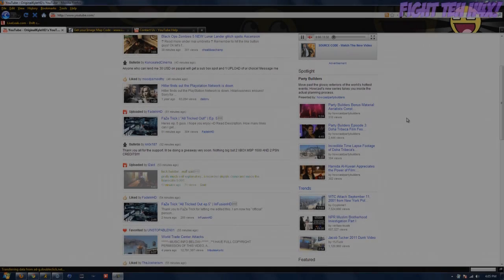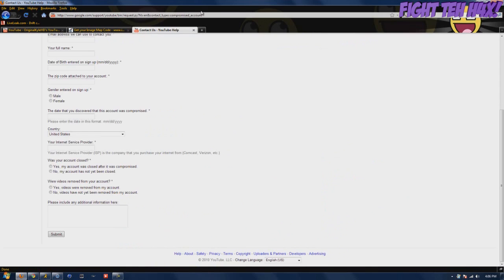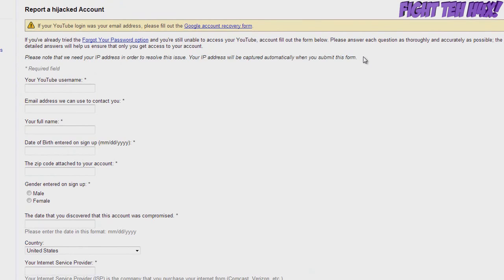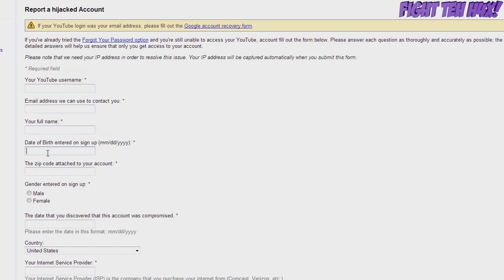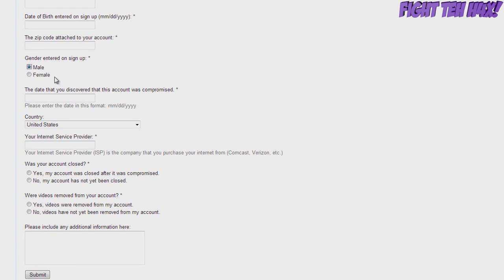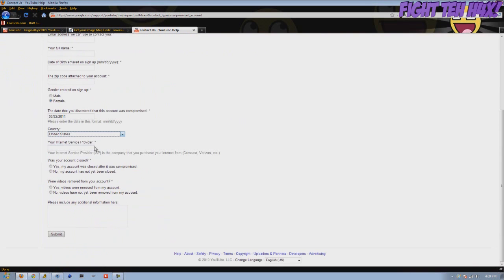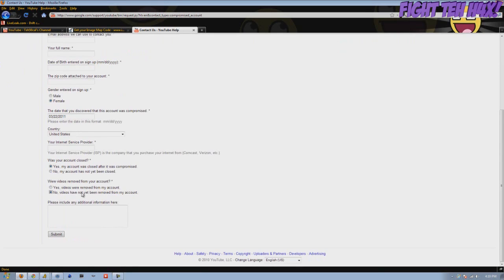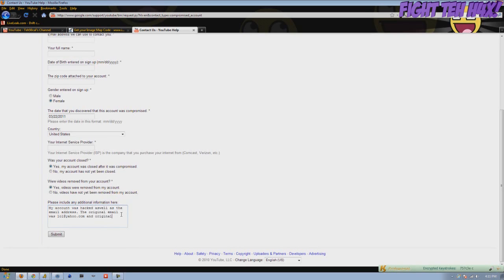HOW TO EASILY RECOVER A HIJACKED/HACKED YOUTUBE CHANNEL!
Figured it was time to make this video as the community could really use a tutorial with in depth steps as most don't go as deep and into detail.